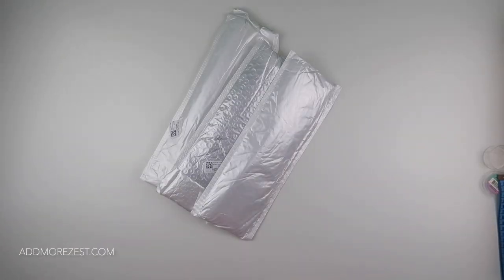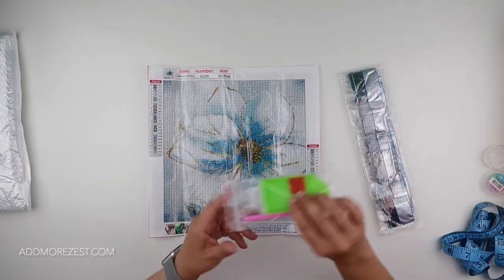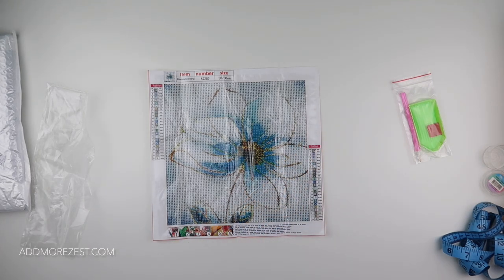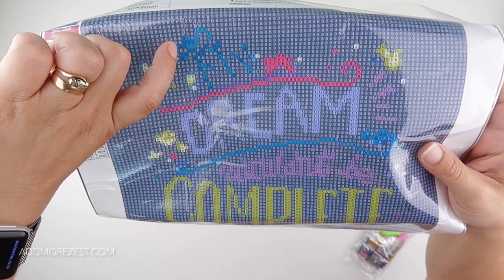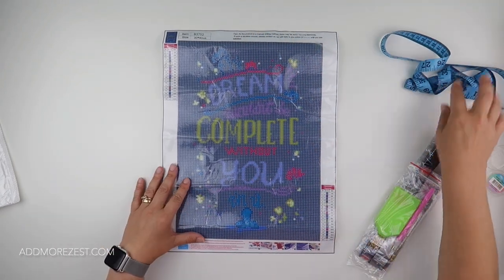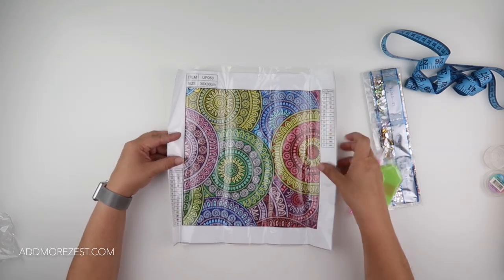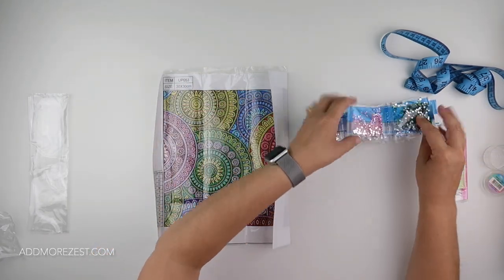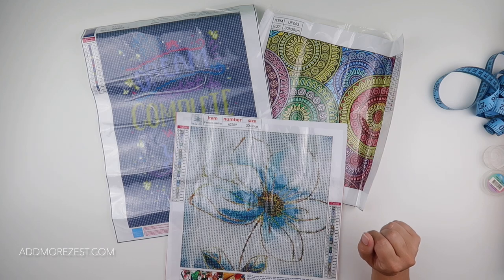Diamond Painting Unboxing | URBestDeals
Thank you to URBestDeals for sending me these items to share with you all. If you want some for yourself, you can find them here: